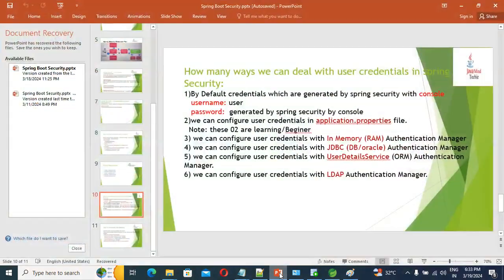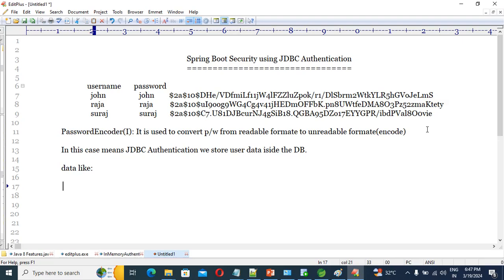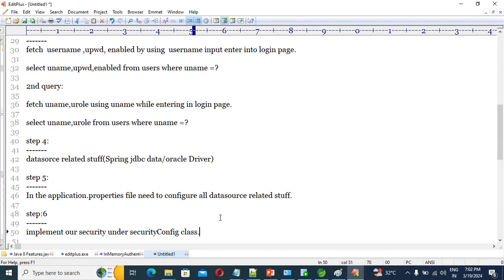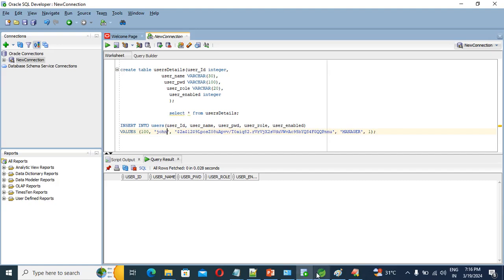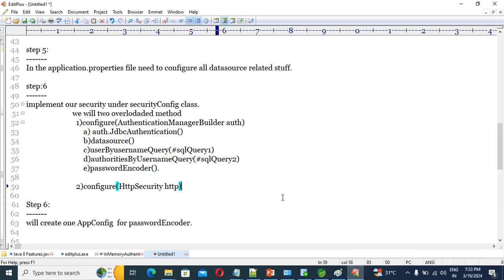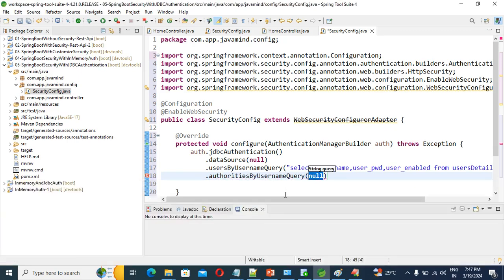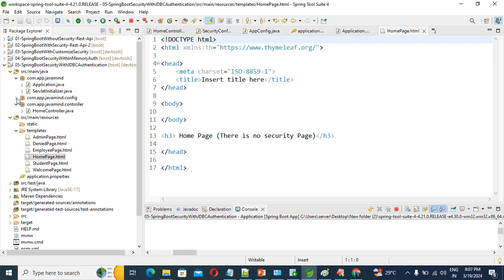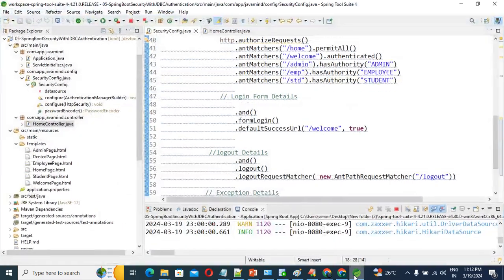Spring Boot Security | JDBC Authentication & Authorization | Java Interview Q&A |Part -5